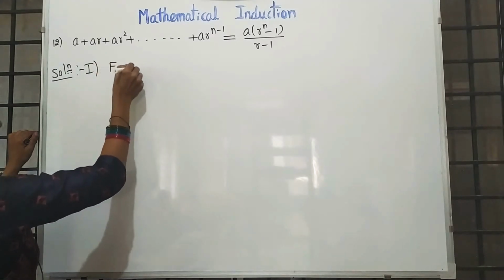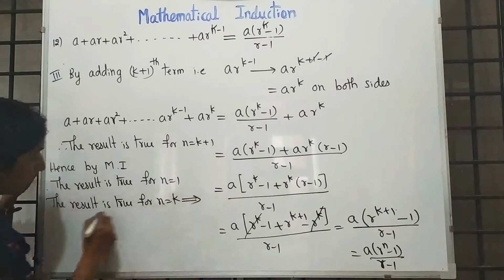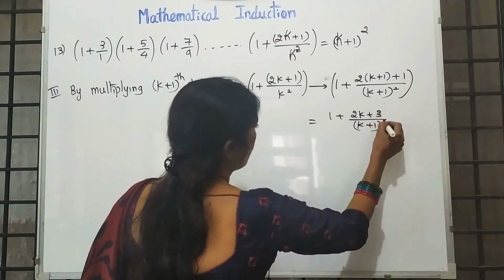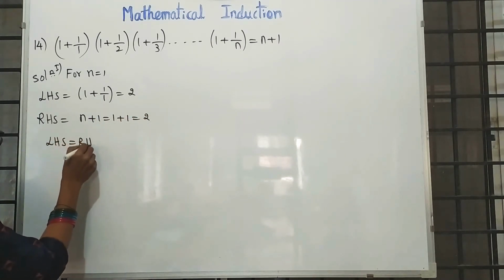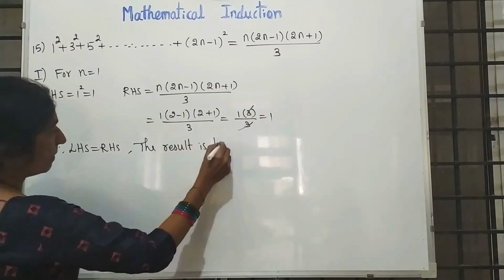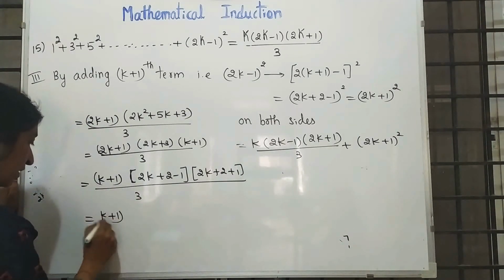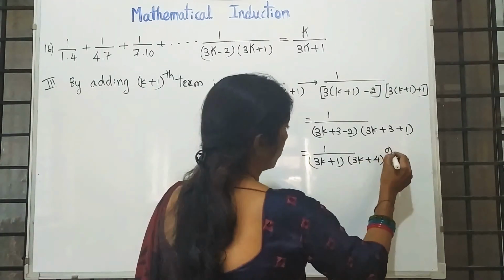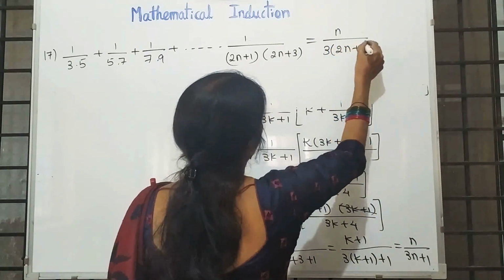PUC 1st year, Chapter 4: Mathematical induction, Part 4 by Surekha siddapur mam